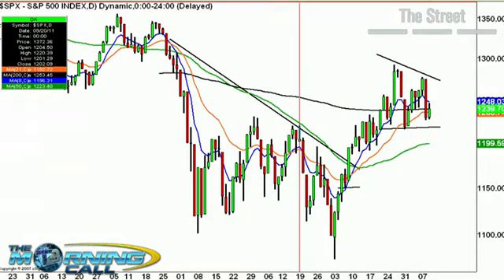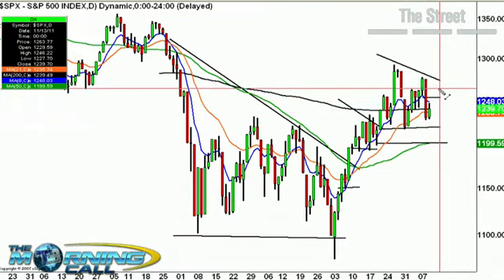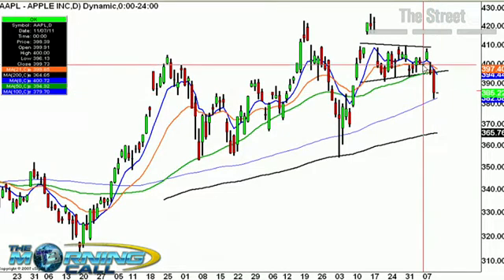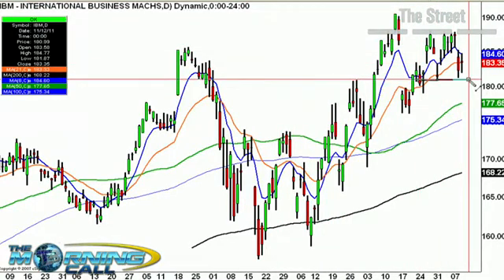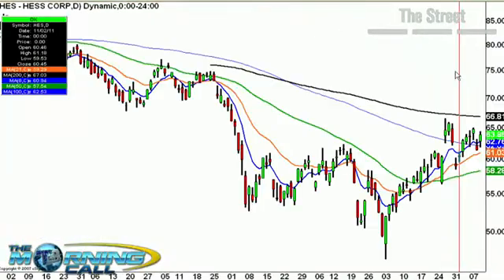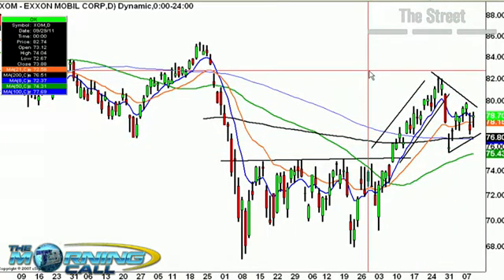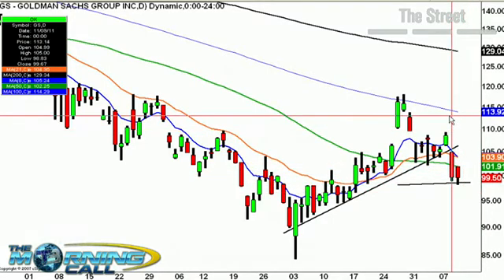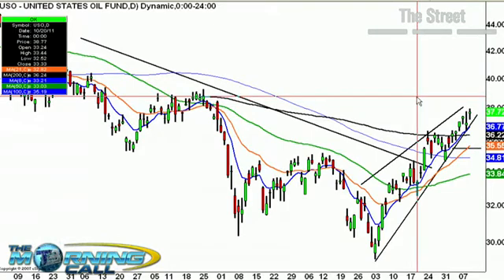Morning Call: November 11, 2011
Scott Redler, Chief Strategic Officer for T3Live.com, brings you the Morning Call for November 11, 2011.

Visit the T3Live Homepage, Virtual Trading Floor, and sign up for a free 30 day online home study course.